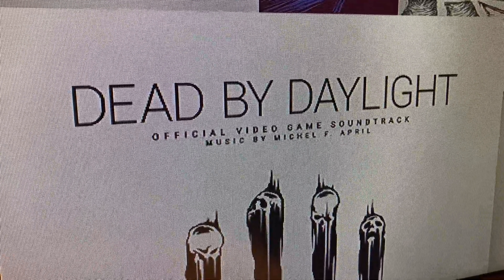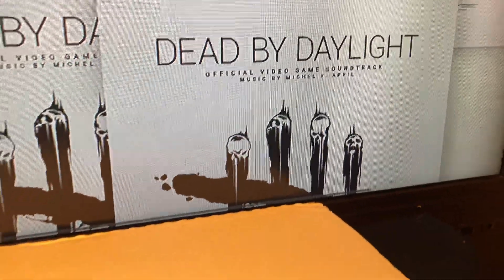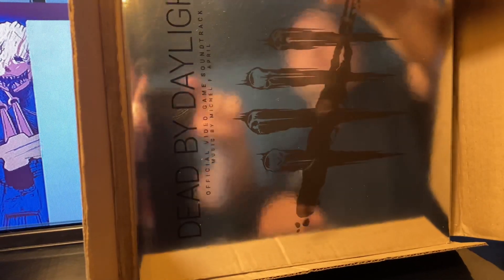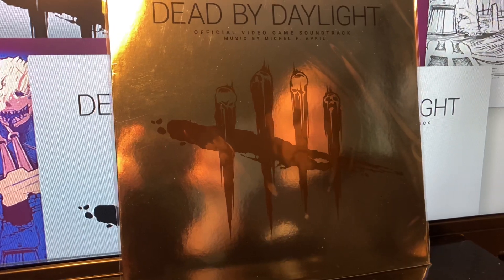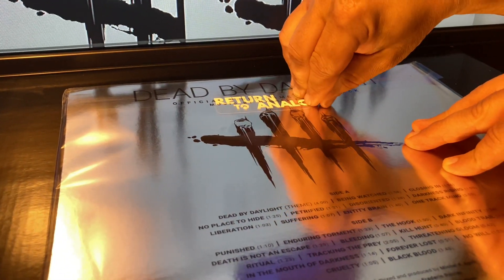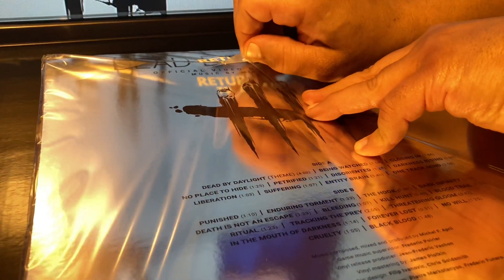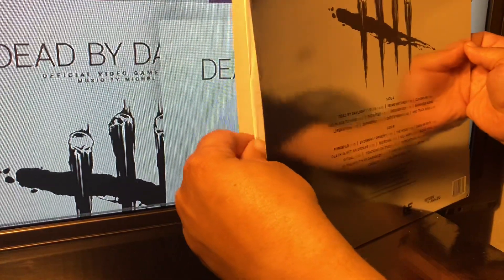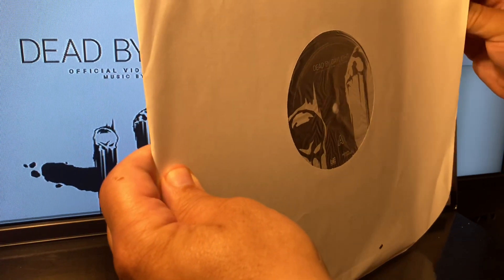Dead by Daylight Original Soundtrack Mystery Variant Vinyl Unboxing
Unboxing the “Dead by Daylight” mystery variant soundtrack from Return To Analog Records - Will we get lucky? 👀